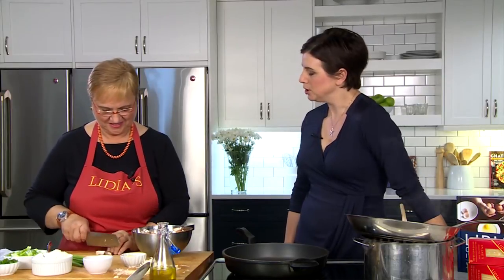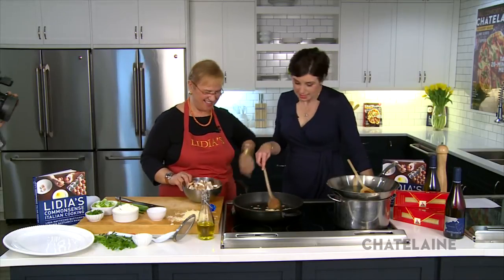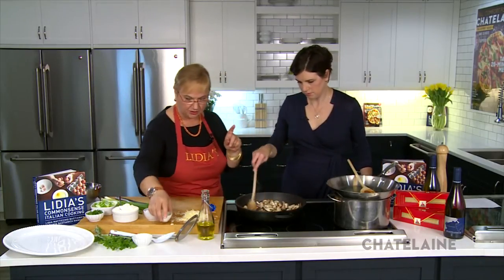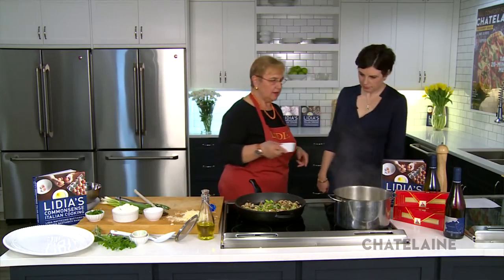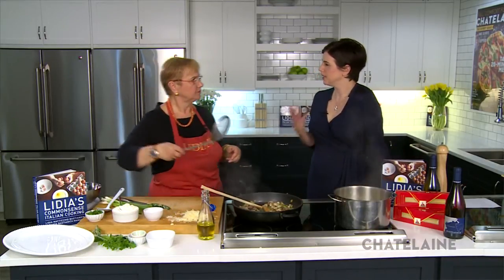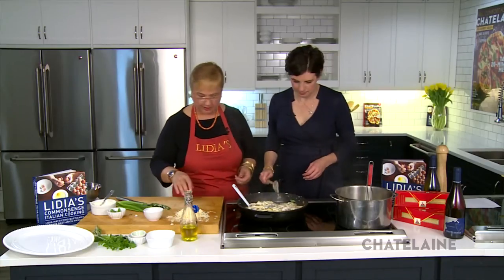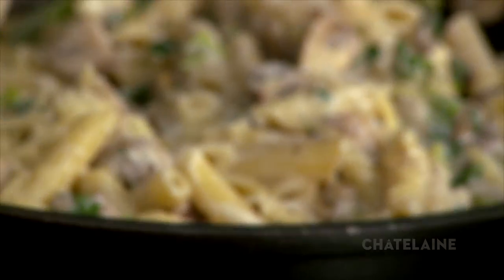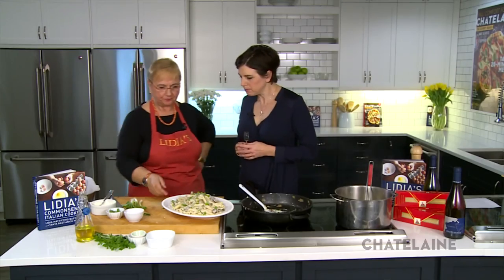In the kitchen with Lidia Bastianich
Our food director, Claire Tansey, talks common sense and finding your inner chef with Lidia Bastianich. Get the  Penne with ricotta and mushrooms recipe.